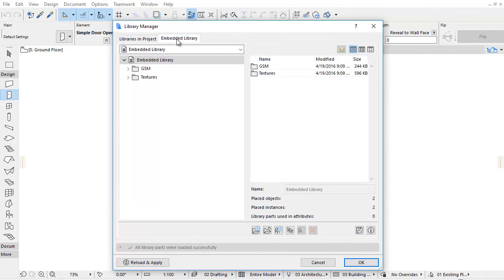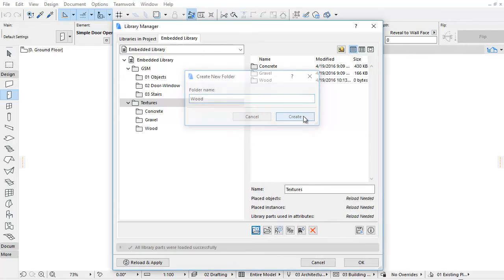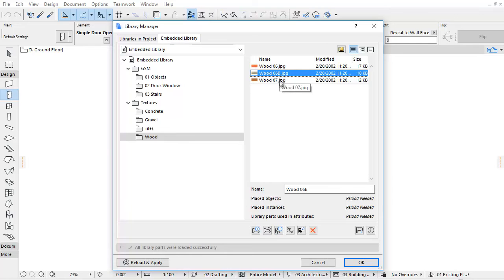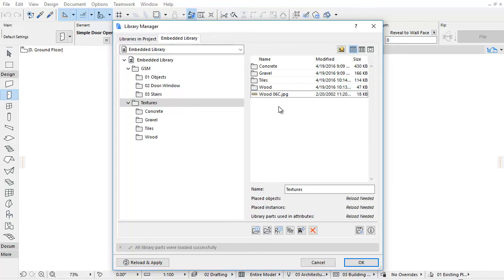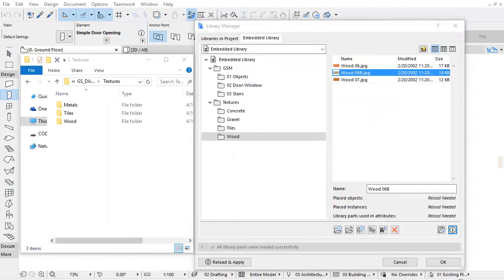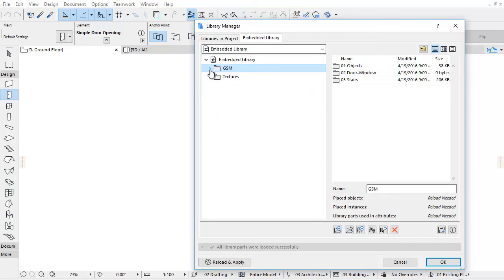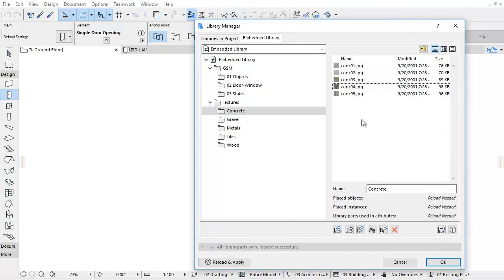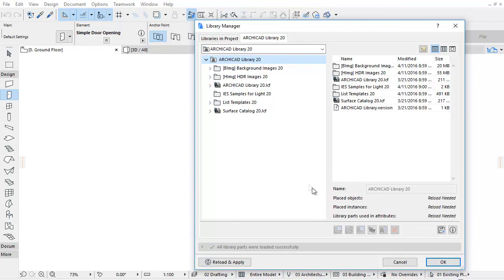10 - ARCHICAD 20 Kütüphane Yöneticisi ile Kütüphane İçeriğini Yönetme